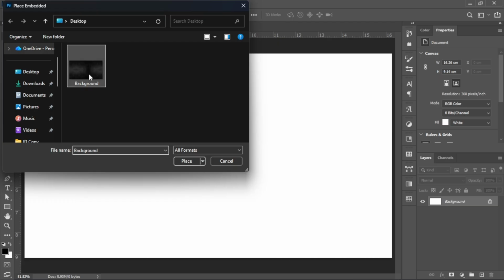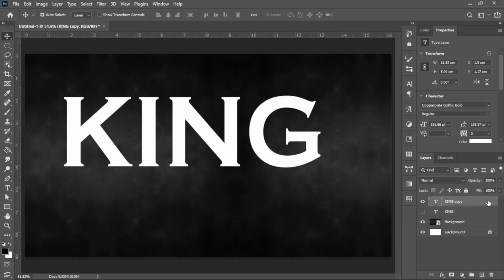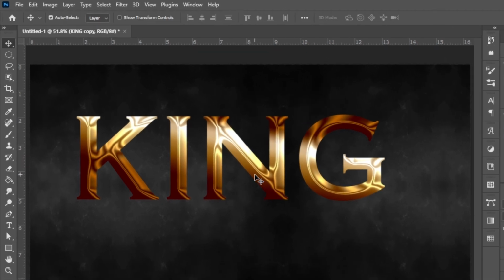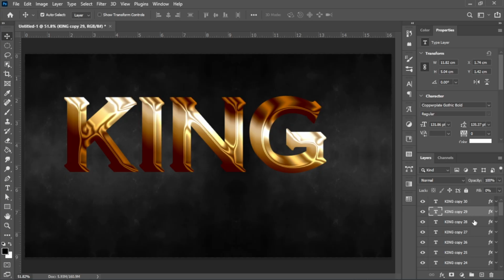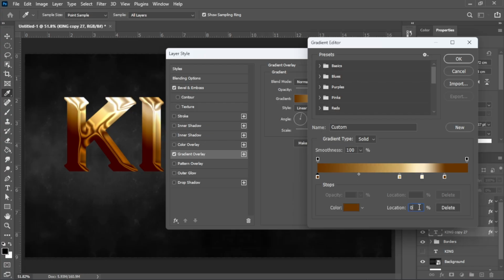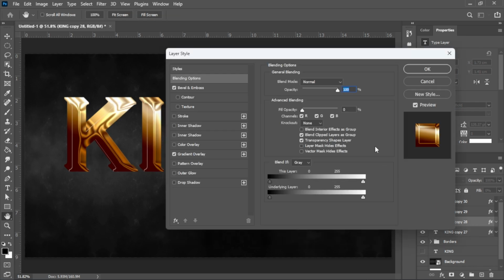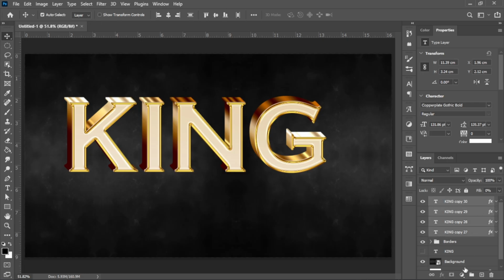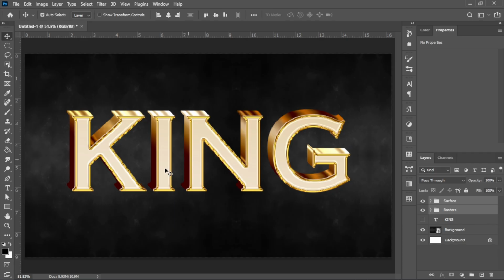Photoshop Gold 3D Text Effect Tutorial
Welcome to DGlyst Graphics.
Create a premium gold metallic text effect in Photoshop using smart layer styles and the powerful Ctrl + Shift + Alt + T (Repeat Transform) shortcut. This quick tutorial shows how to build depth, shine, and a royal 3D look—perfect for titles, posters, and luxury designs.